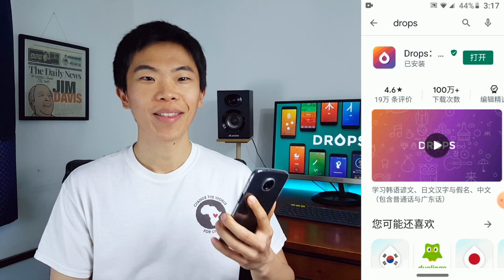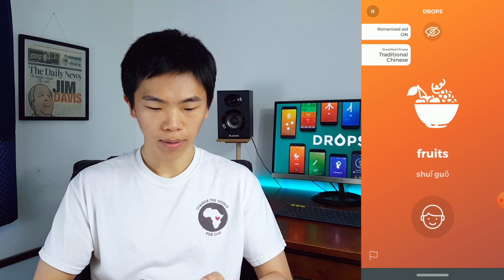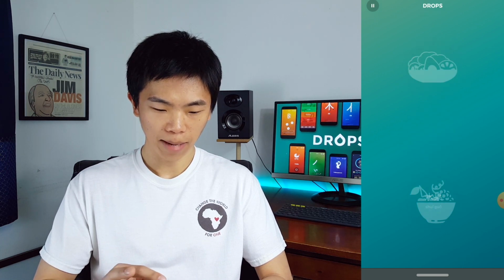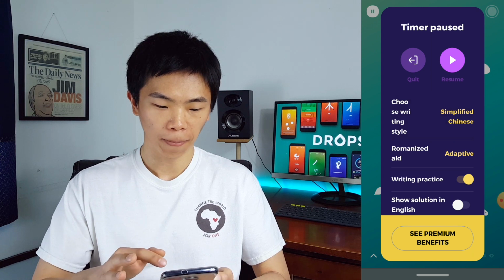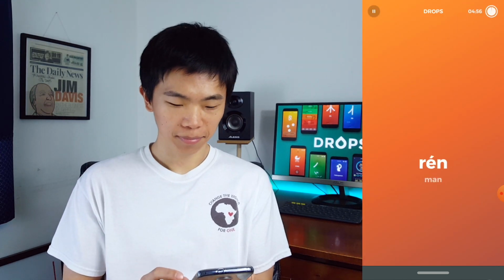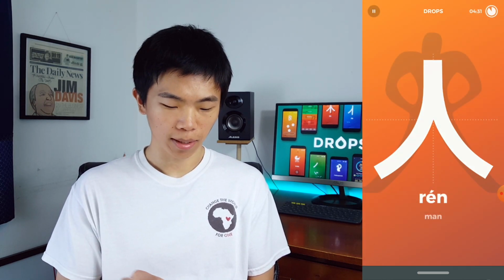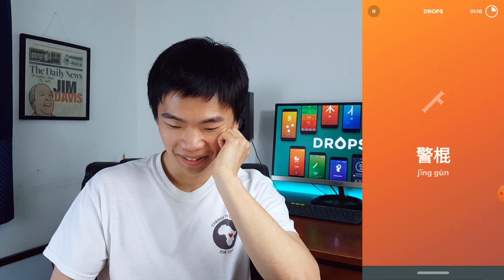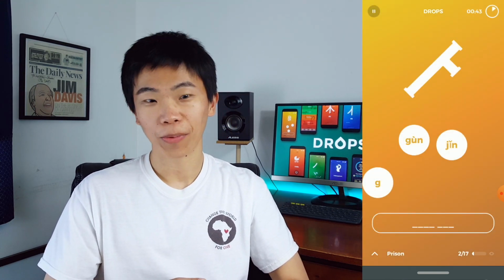Native Speaker Tries Drops (Chinese)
Is 5 minutes a day enough to learn Chinese? Will colorful visualizations and creative questions make up for pronunciation errors? Let's take a look at the Drops language app this week and see what we can find!

~TIME STAMPS~
0:00 || Intro
0:36 || Download + Setup
2:09 || Lesson 0 ("tutorial")
3:36 || Lesson 1 (Foods)
7:52 || Browsing and thoughts on Day #1
9:16 || Day #2 (Radicals, Travel Talk, Prison)
14:56 || Final Thoughts

TL:DR
Drops presents information in manageable sizes and uses nontraditional questions to keep things interesting. It also offers Cantonese and Traditional characters. However, a game-like interface that's great for reviewing vocabulary is not enough to make up for the low quality, computer-synthesized voice that makes pronunciation errors 5% - 10% of the time. I would only use this app if I'm an intermediate learner who knows how to read pinyin well.